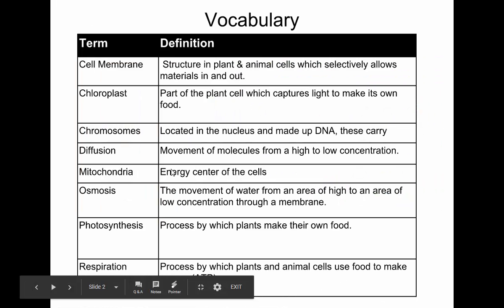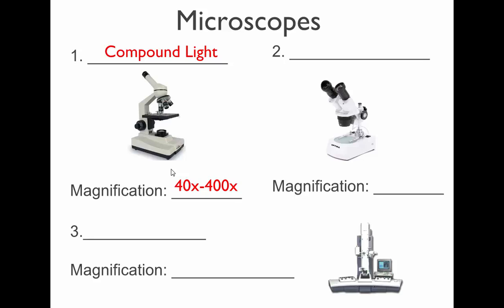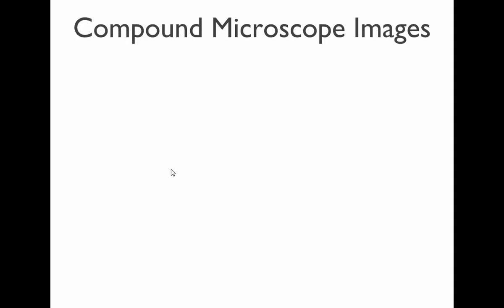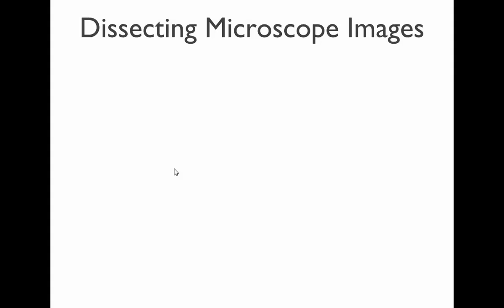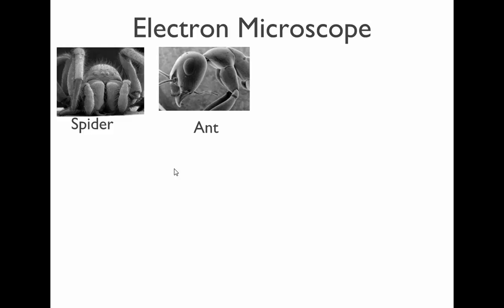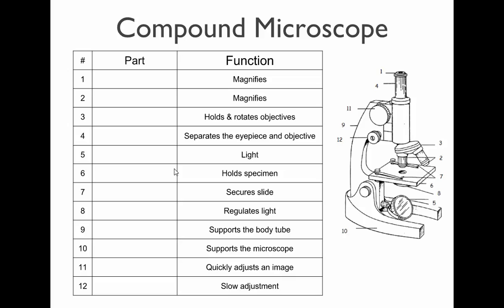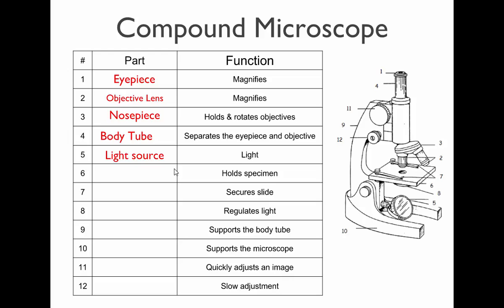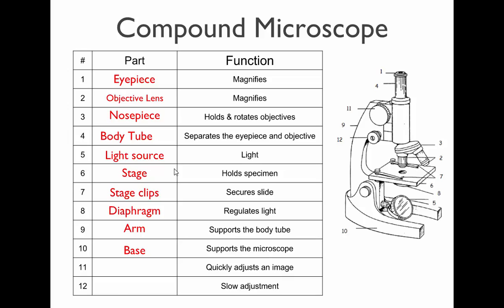SCI7/8 - Microscope Intro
In this video we introduce the types of microscopes and label the parts of the compound microscope.